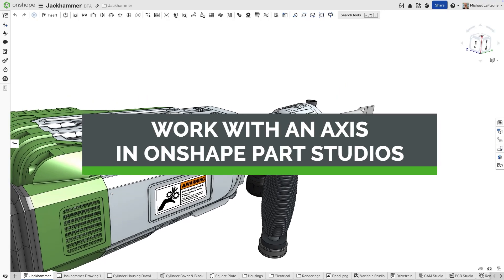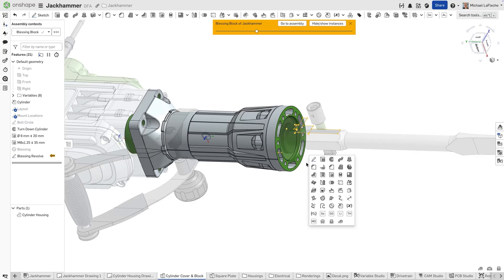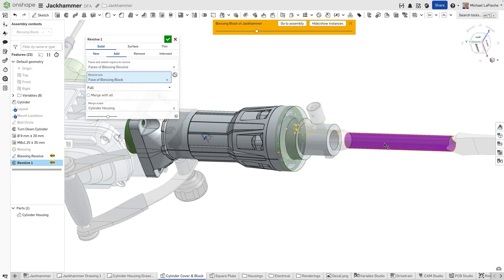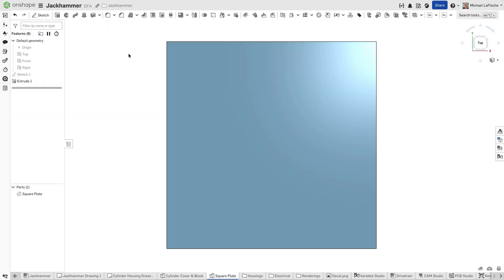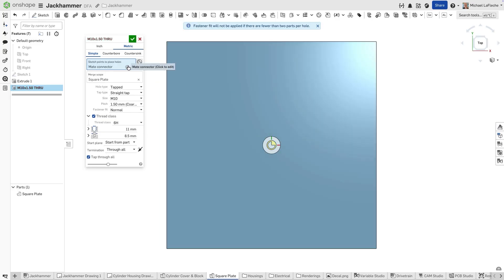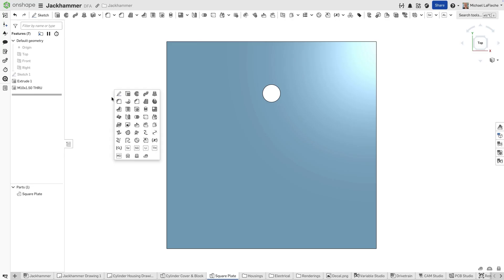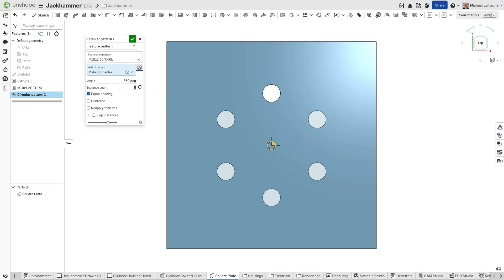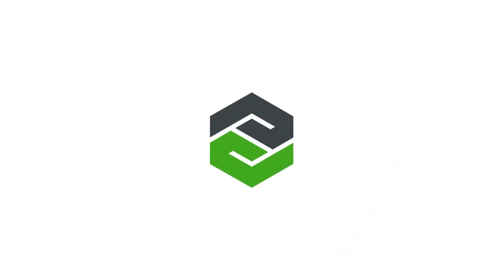How to Work with an Axis in Onshape Part Studios - Tech Tip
Onshape simplifies working with axes by eliminating redundant reference features. Use cylindrical faces, edges, construction lines, and Mate connectors for efficient design.